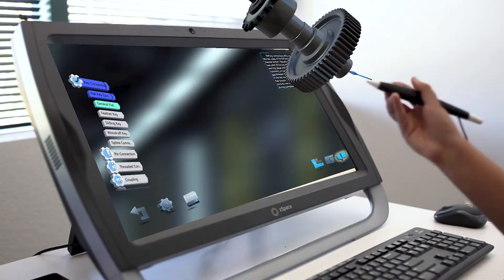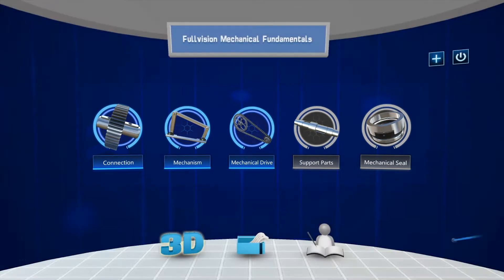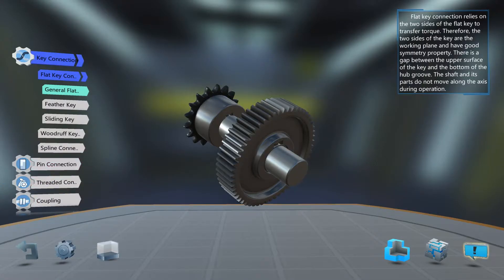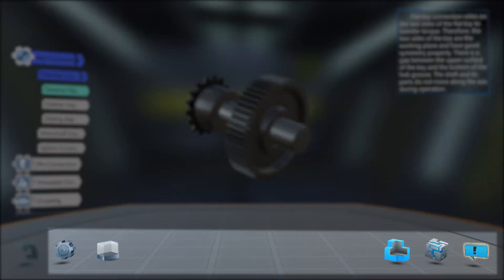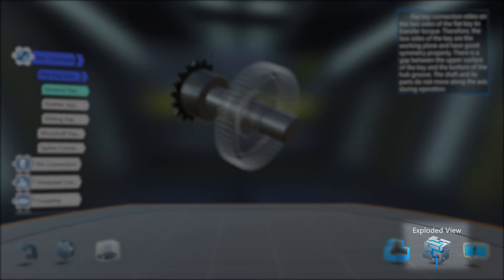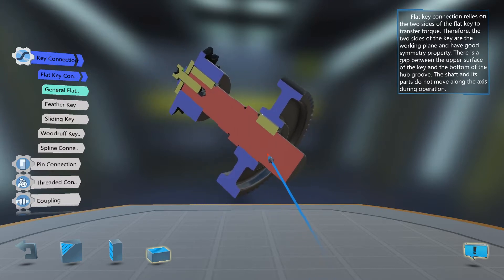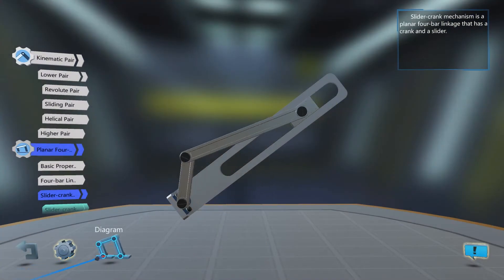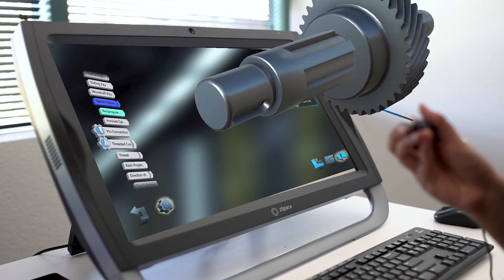How to: Advanced Manufacturing - Mechanics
Advanced Manufacturing Mechanical by Fun2 allows students to explore simulated 3D model components and animations to develop the fundamentals needed in a wide variety of manufacturing processes, including production, logistics and maintenance. Here's a quick tutorial to get you started!